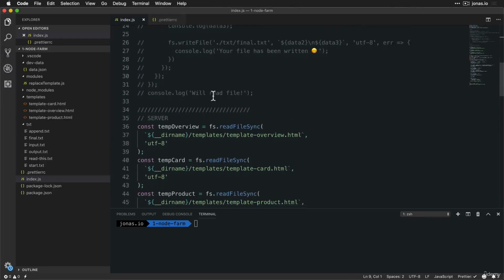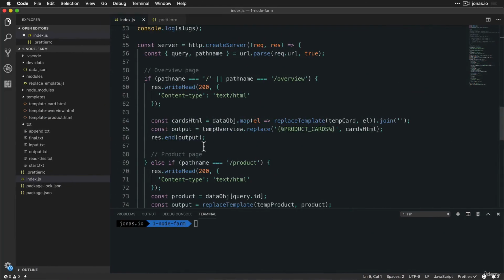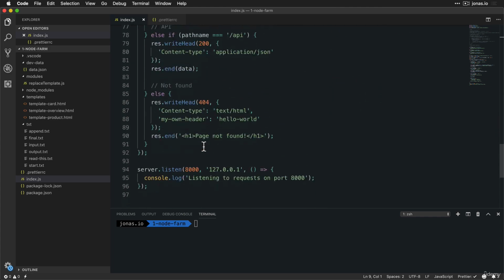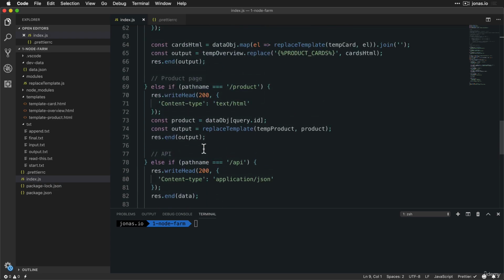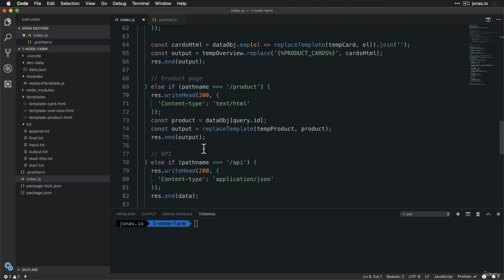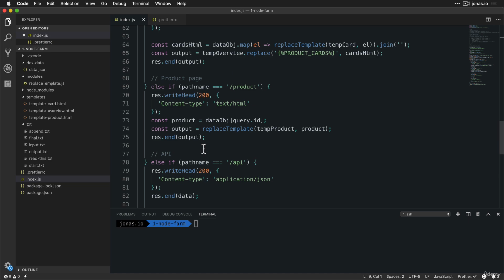22 Recap and Whats Next